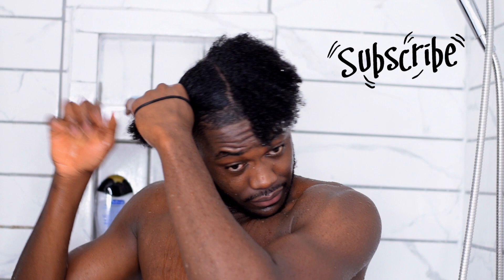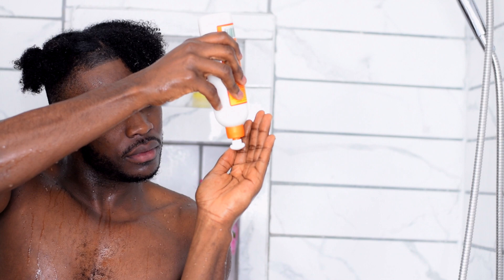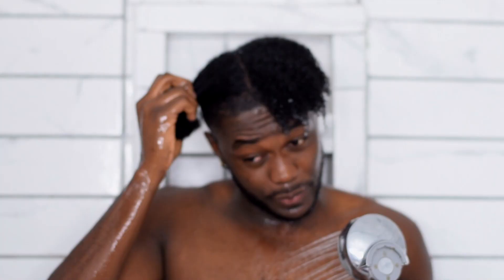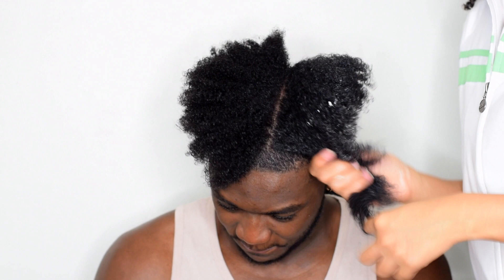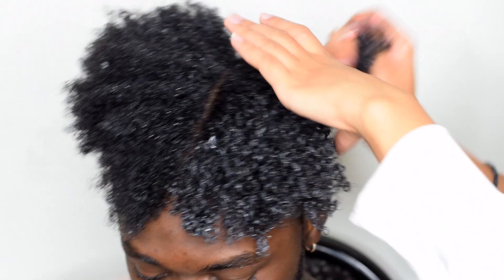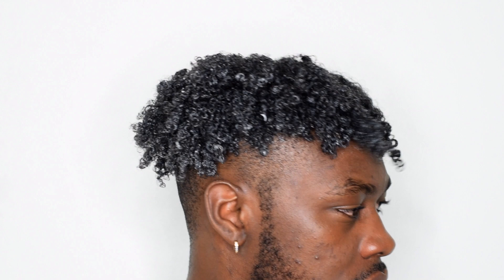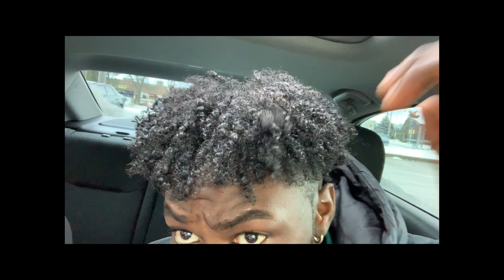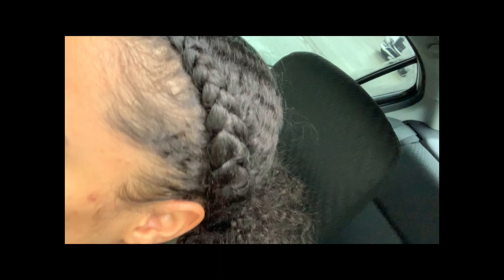STOP Shrinkage With Cantu??? 😱😱| Curl Stretcher Cream Rinse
The struggle is REAL!!! We all wish there was a solution to hair shrinkage... did we find the solution?
Today we will be reviewing the Cantu Curl Stretcher Cream Rinse to see if this ONE product will STOP hair shrinkage, specifically with type 4 hair! Type 4 hair is prone to a lot of shrinkage and it is hard when you already have short hair and want it to appear long! WILL THIS CHANGE THE HAIR GAME??

Product Used:
Cantu Curl Stretcher Cream